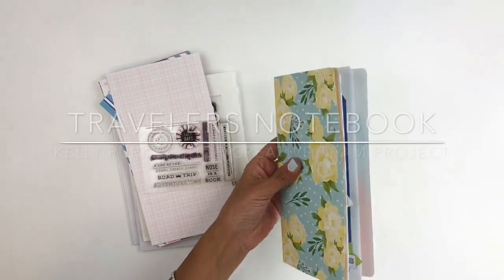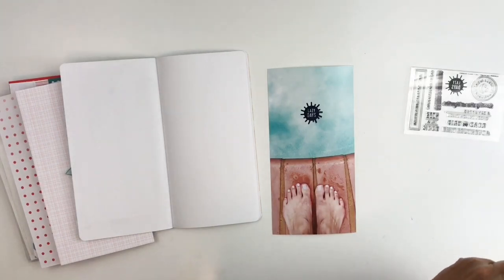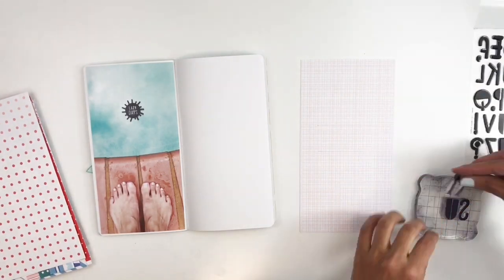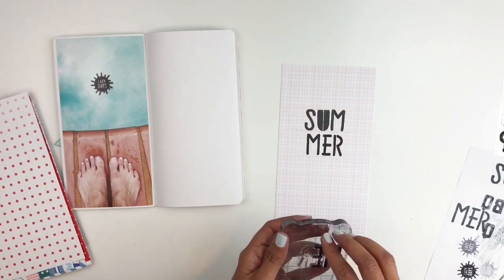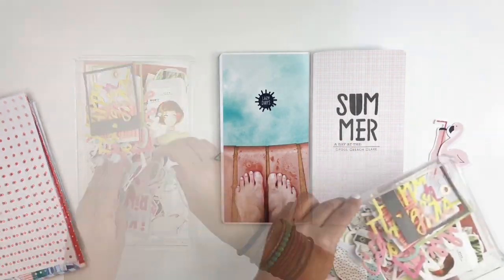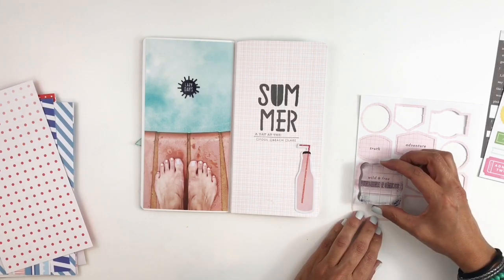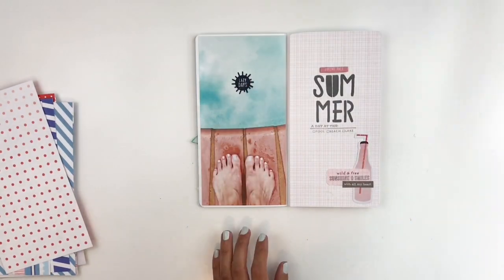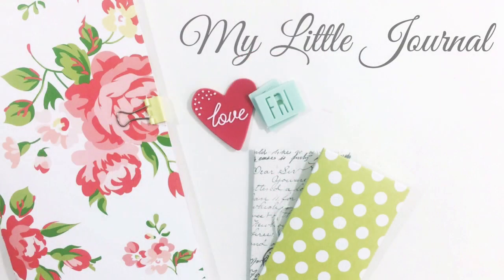Travelers Notebook Layout | Kelly Purkey DT Summer Vacation Kit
Today is release day at Kelly Purkey Shop!!! Get your kit now before they sell out...

Nuvo Crystal Drops Black
Nuvo Crystal Drops Oyster Gray
My favorite Nuvo Colors
Tape Runner
Dear Lizzy Die Cuts
Sharpie Fine

⭐️ I would love to hear from you
Heba
PMB #209
3600 Dallas Highway Suite 230